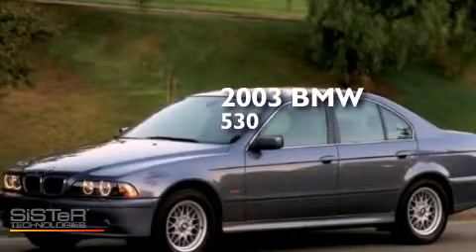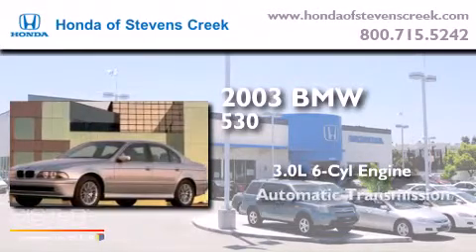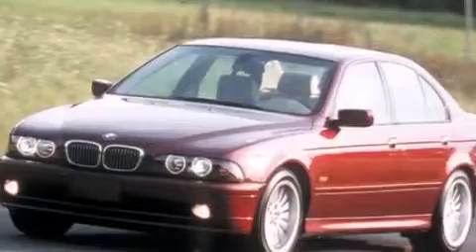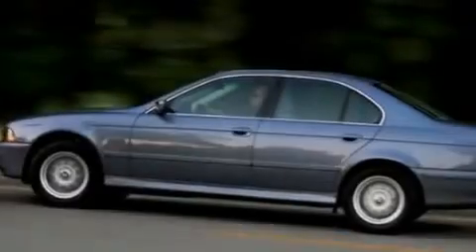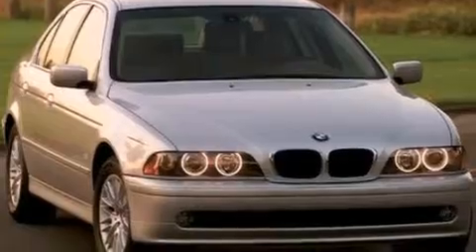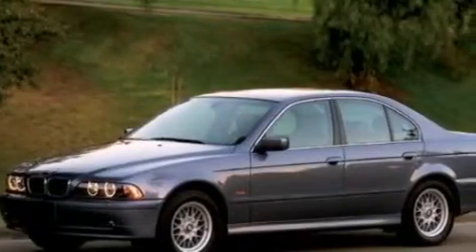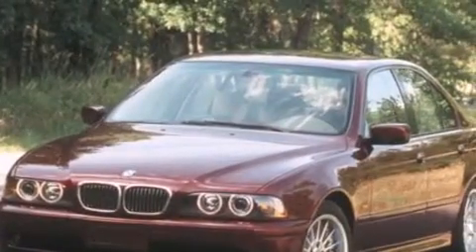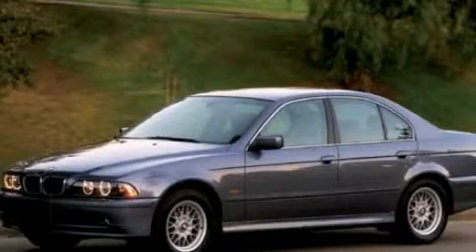2003 BMW 530i San Jose CA 95129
We've been honored to serve the San Jose CA area , we promise that your experience at our dealership will exceed your expectations ! Year : 2003 Make : BMW Model : 530i Engine : 3.0L I-6 cyl Trans . : Automatic Exterior : Black Miles : 195,394 Interior : BLACK Honda of Stevens Creek 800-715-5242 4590 Stevens Creek Boulevard San Jose , CA 95129 Used 2003 BMW 530i San Jose CA